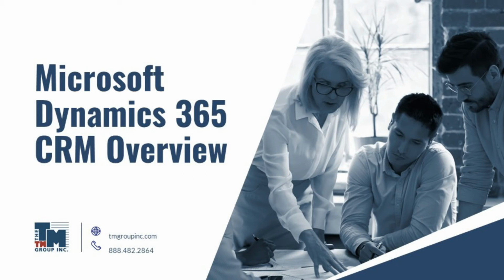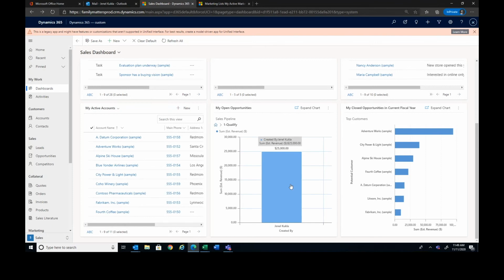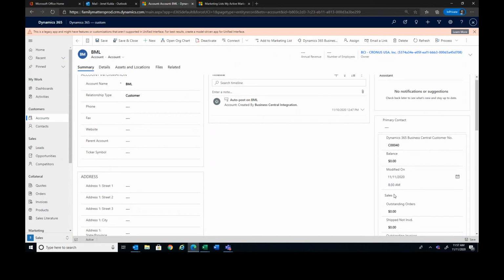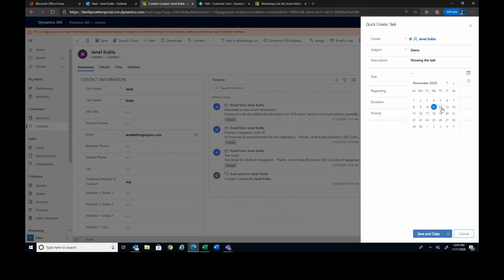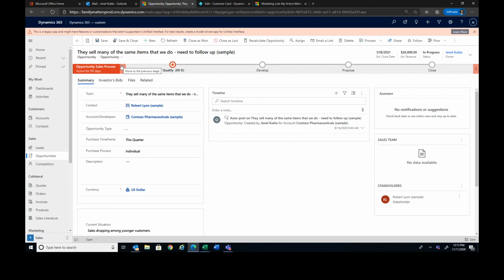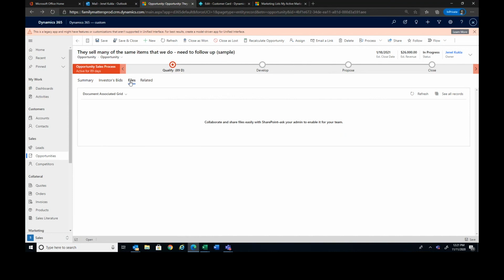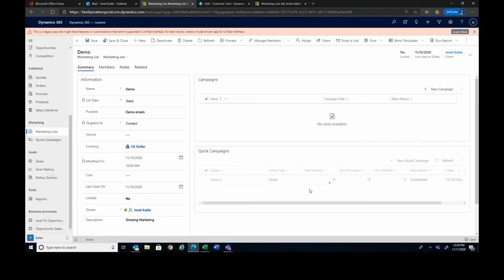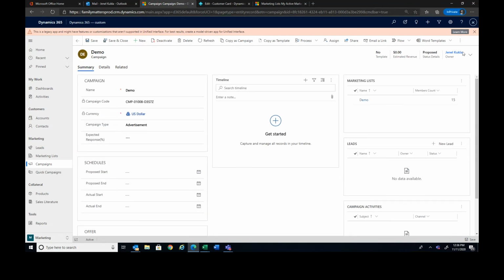Microsoft Dynamics 365 CRM Overview of Dashboards, Accounts, Contacts, Opportunities and Marketing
This Microsoft Dynamics 365 CRM Overview of Dashboards, Accounts, Contacts, Opportunities and Marketing is segments of an actual demo by one of The TM Group's Dynamics 365 consultants and sales representatives. However, the customer's questions & our responses have been removed. This demo starts with how many of our clients use dashboards to manage their daily duties. Then the consultant explains how accounts and contacts work and are associated with opportunities. Lastly, she reviews how the Dynamics 365 for Sales application's base marketing campaigns, quick campaigns and lists work.

In the video our consultant refers to CE which is short for Customer Engagement. It is one of the terms Microsoft has used to describe this CRM suite of applications.  The Microsoft Dynamics 365 suite of CRM applications includes Sales, Customer Service, Field Service, Project Operations, and Marketing. Microsoft Dynamics 365 also has two Accounting and ERP solutions. The first is Business Central which is focused on small-midsized businesses with 10 to 100 users. The second solution, Finance and Operations, is focused on large and enterprises businesses.

This is the second of a three part demo. The first covered how Outlook works with the Dynamics 365 CRM suites. The third demo is an introduction to Microsoft Dynamics 365 Business Central works with Outlook.